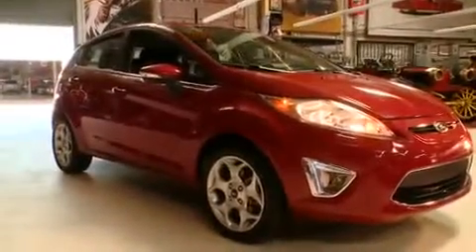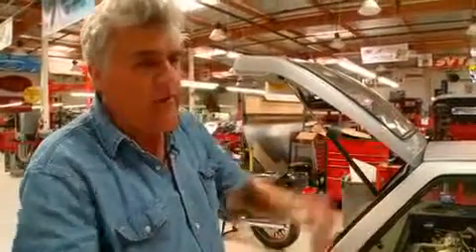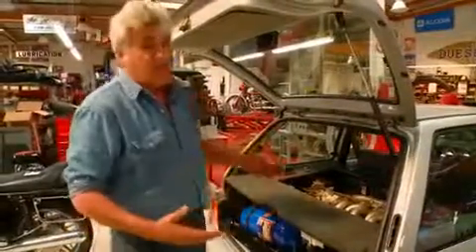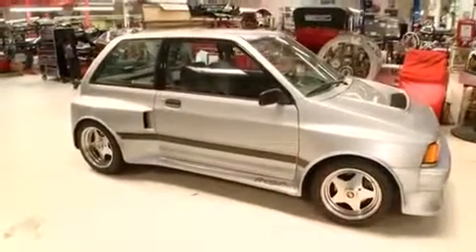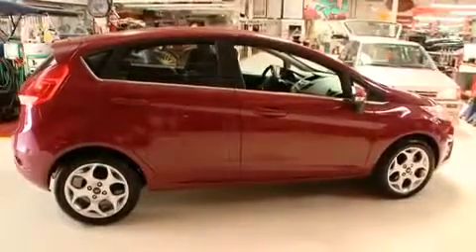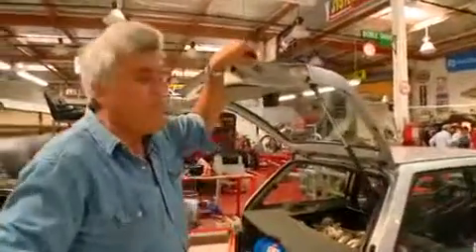Jay Leno's Fantastic Ford Festiva